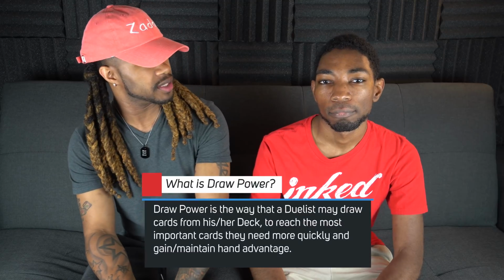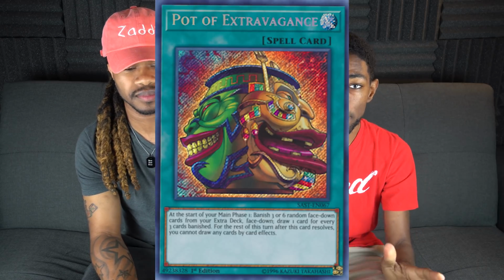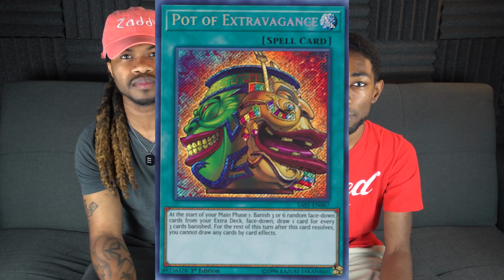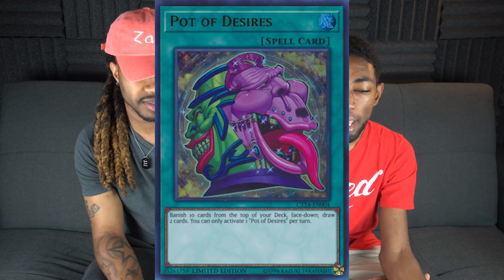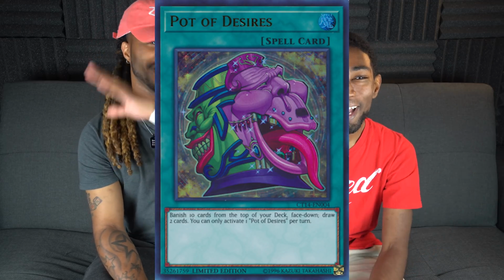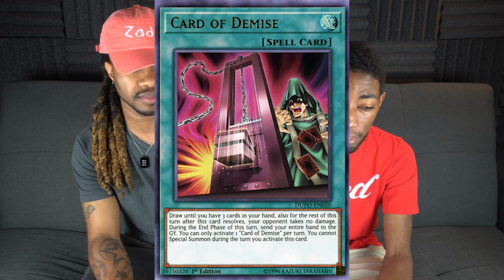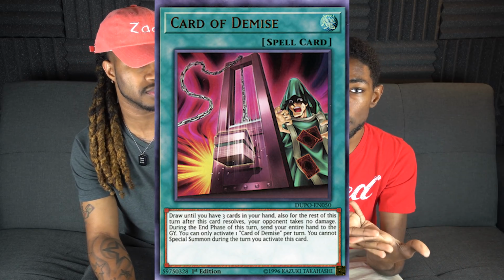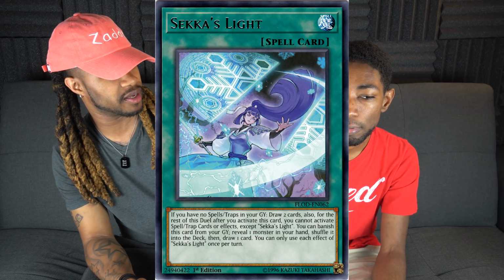These are the Best Draw Cards in Yu-Gi-Oh and Why You Should Use Them.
Draw Power is the way that a Duelist may draw cards from his/her Deck, to reach the most important cards they need more quickly and gain/maintain hand advantage. Here are some of the best draw cards and when you should play them.

📲 Connect with Team APS!

💸 Support Team APS!